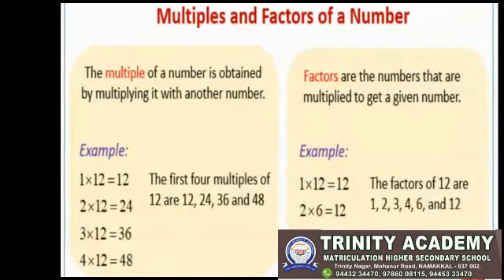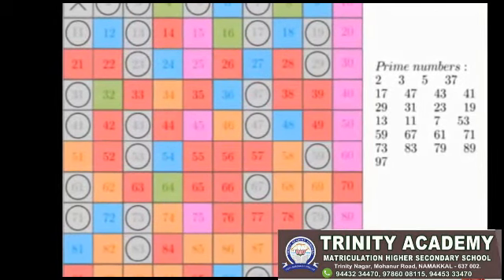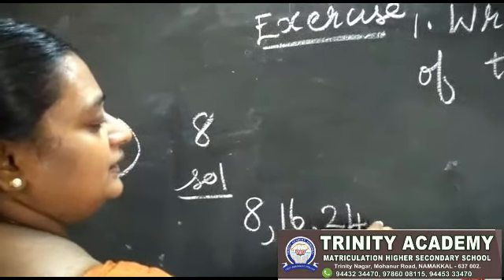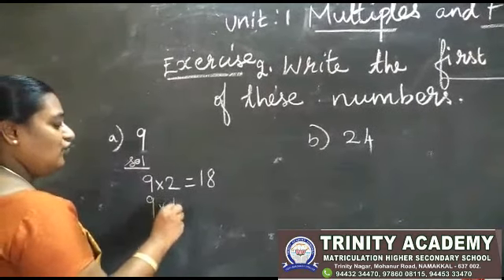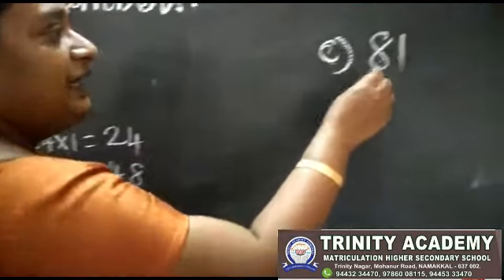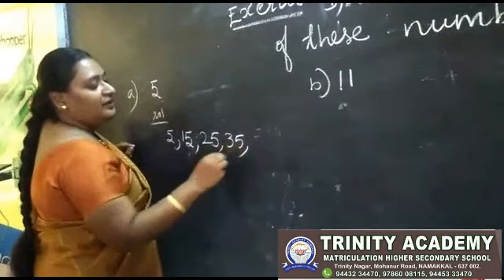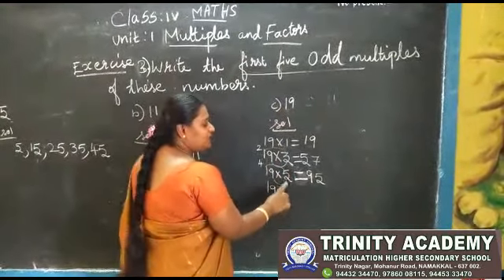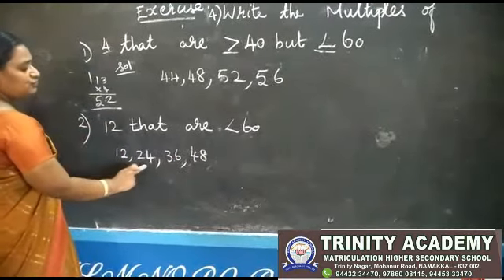IV STD MATHS TERM 2 UNIT 1 MULTIPLES AND FACTORS